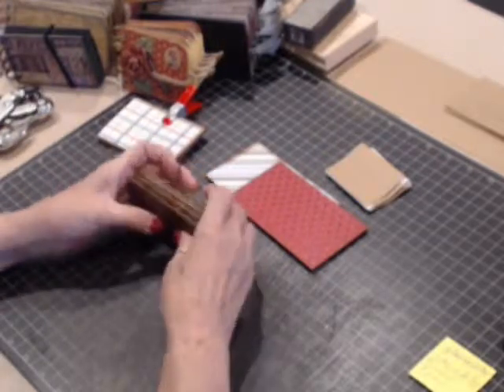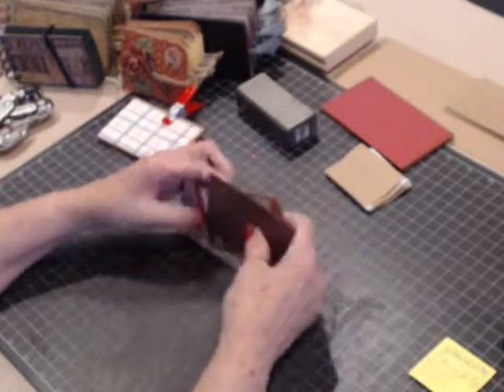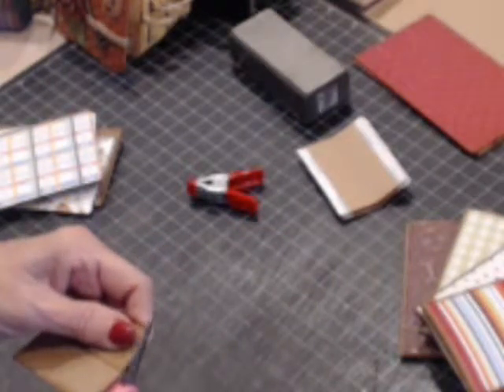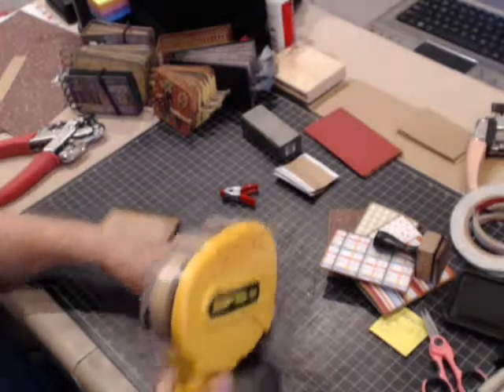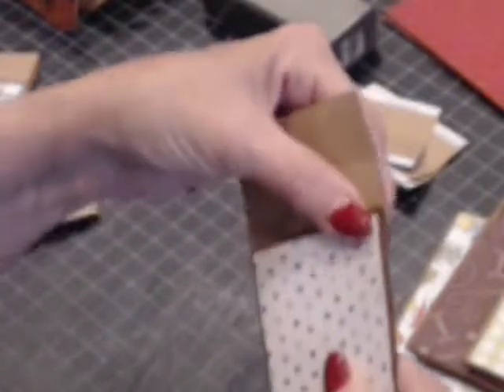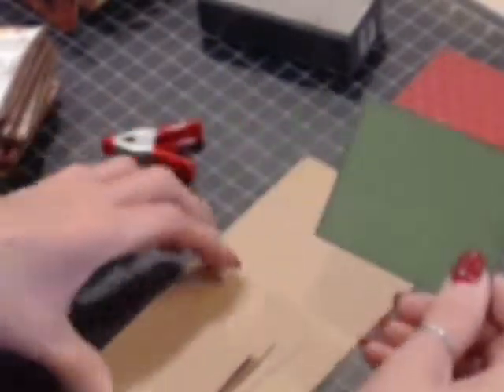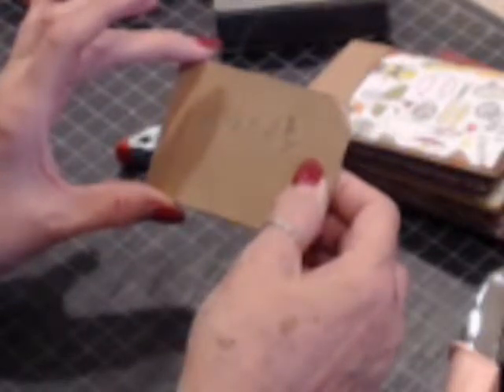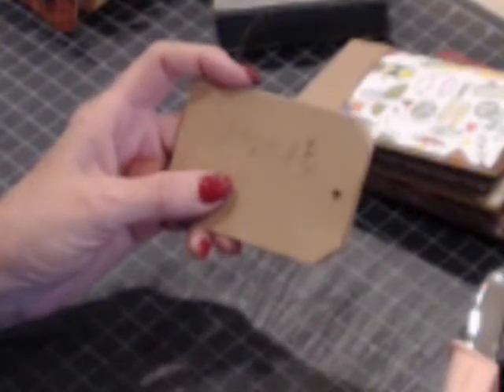TP Mini Book #3 Tutorial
COME AND VISIT MY BOLG...
HOPE YOU HAVE ENJOYED THE VIDEOS...